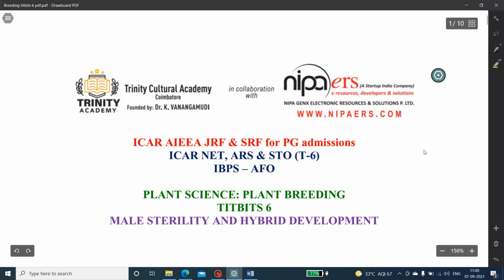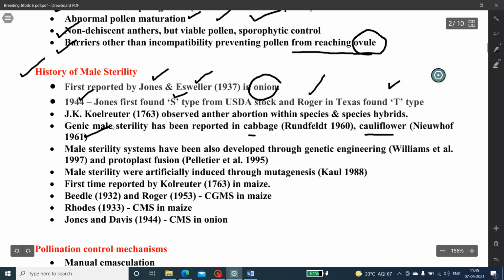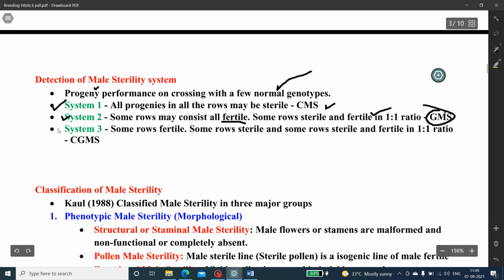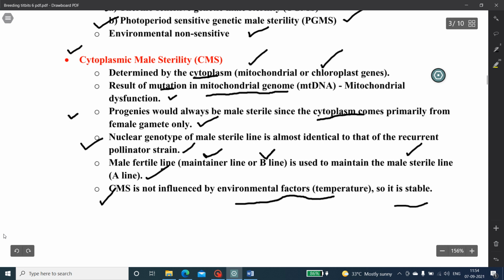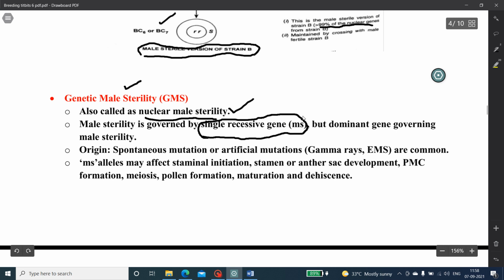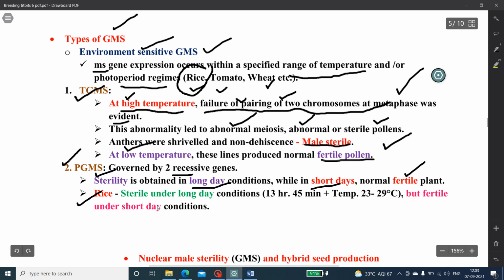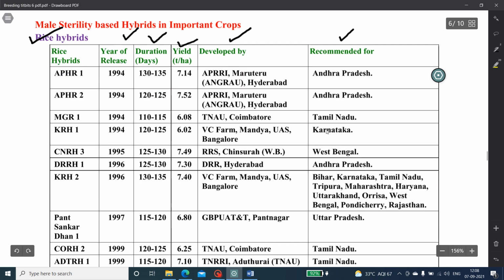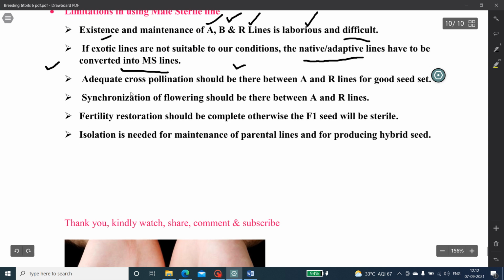Male Sterility and Hybrid Development/Agriculture/Plant Breeding/K.Vanangamudi/ICAR ARS NET JRF SRF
Male Sterility and Hybrid Development
Agriculture
Plant Breeding
K.Vanangamudi
ICAR / ARS / NET / STO Exams
ICAR /JRF / SRF Exams
Manifestations of Male Sterility
History of Male Sterility
Pollination control mechanisms
Creation of Male Sterility
Classification of Male Sterility / CMS, GMS, CGMS
Male Sterility based Hybrids in Important Crops
Chemically Induced Male Sterility (CHA)
Significance of male Sterility in Plant Breeding
Limitations in using Male Sterile line